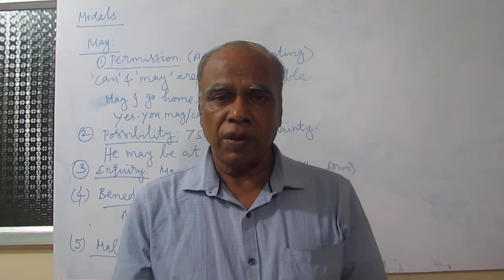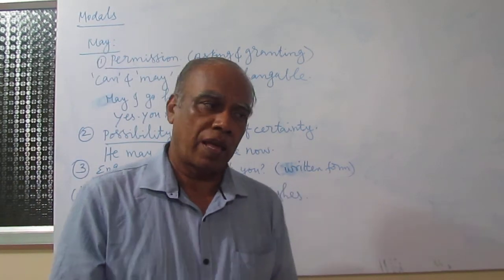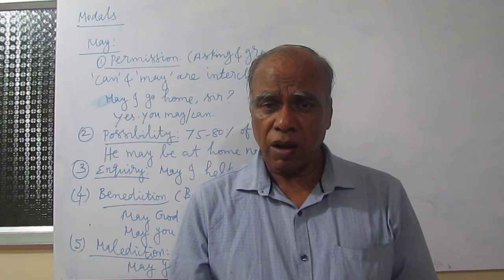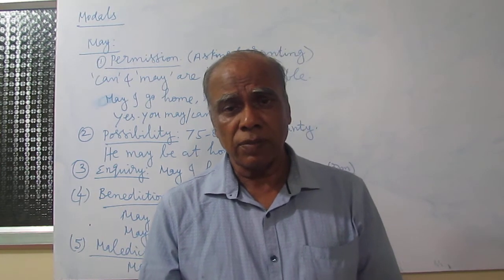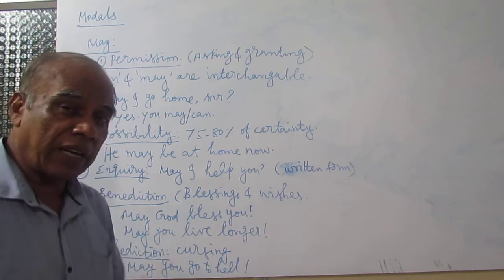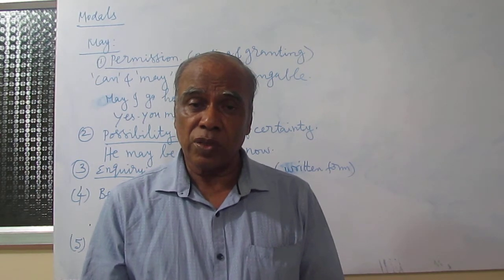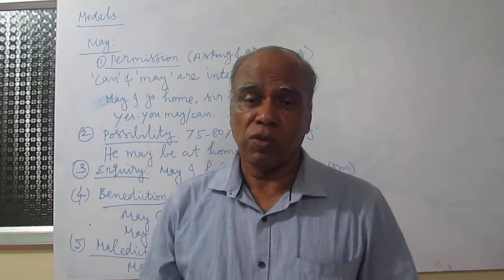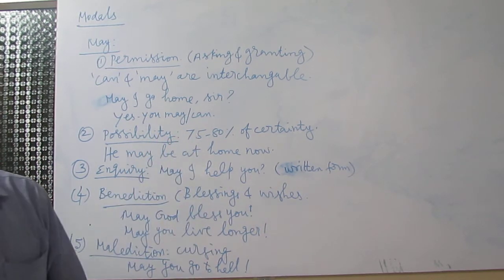English Grammar-Functions of Modal Auxiliary Verb 'may"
Prof. Sethuram, Nivedita Academy on Functions of  Modal Auxiliary Verb "may"